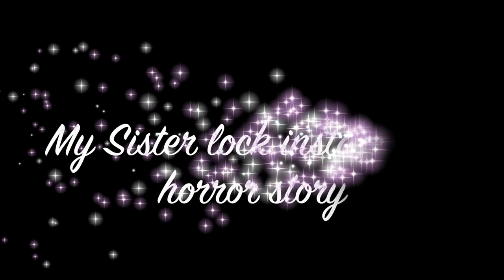My Sister Lock Installation Horror Story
After weeks of patiently waiting I finally got my sister locks installed and I hate it. Yes this video is a bit long but watch and learn from my mistake.

Hi everyone, my name is Vanessa and I am an Intimate wedding and boudoir photographer based in Boston, MA. I work all over New England doing what I love.